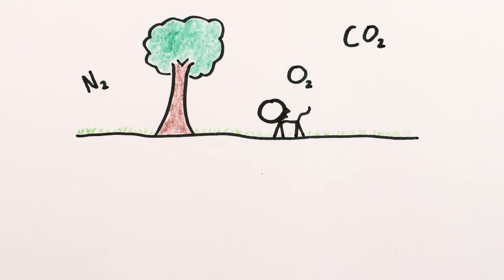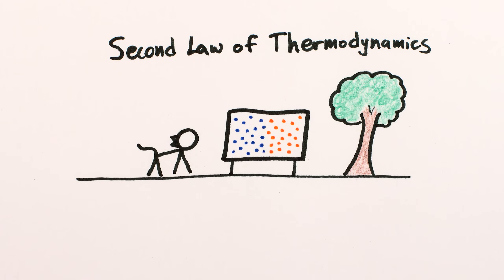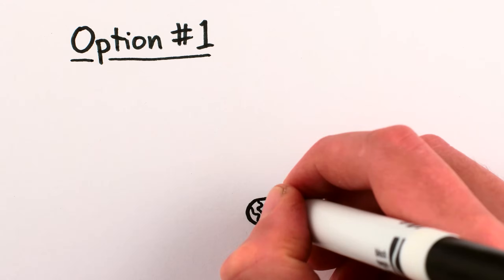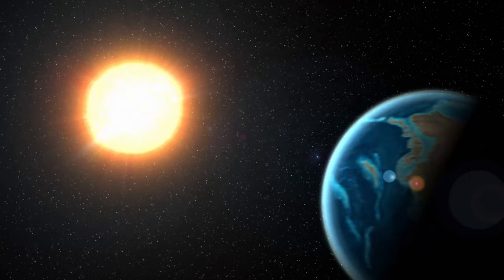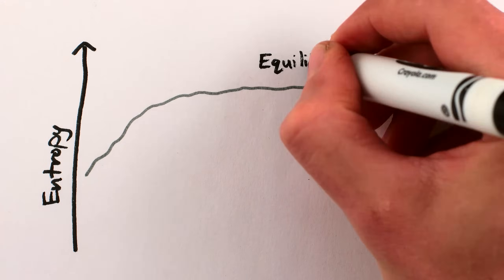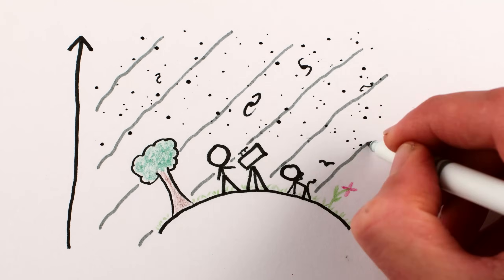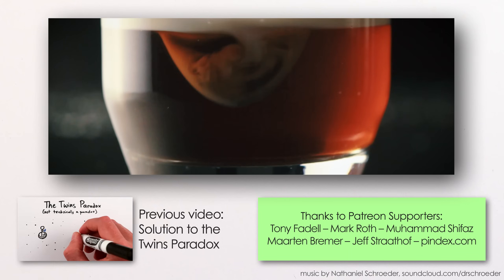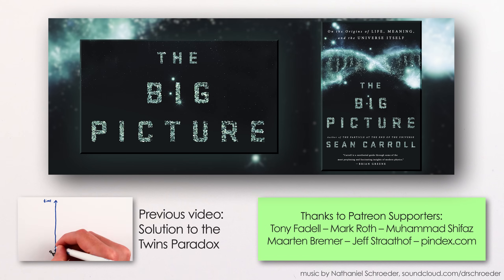Why Doesn't Time Flow Backwards? (Big Picture Ep. 1/5)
This video is about why entropy gives rise to the arrow of time, and also how the initial low-entropy condition of the universe is responsible for the fact that we experience time right now, and how ultimately it will lead to the high-entropy heat death of the universe.

REFERENCES & ADDITIONAL INFORMATION